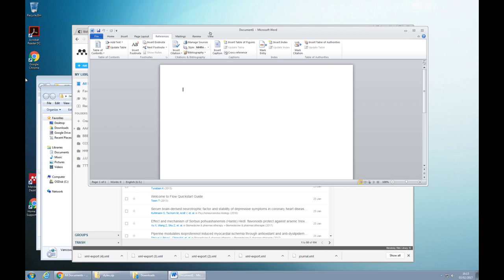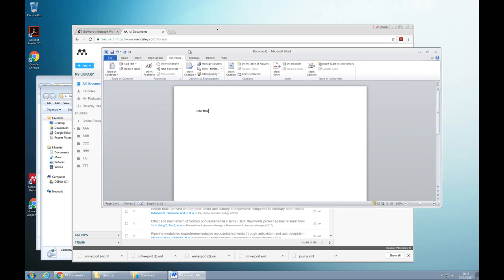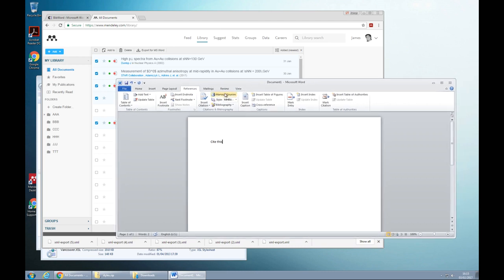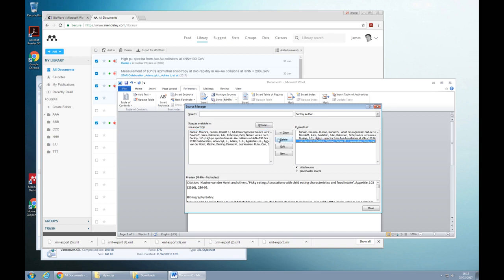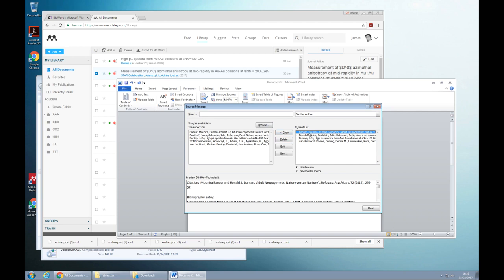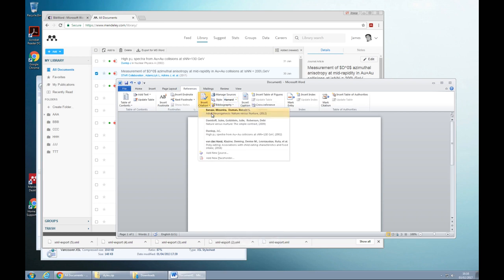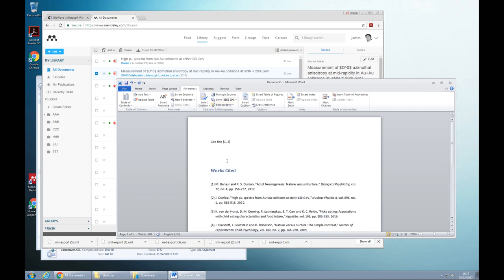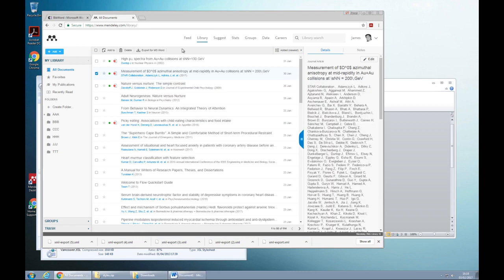How to quickly upload references into Microsoft Word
Microsoft Word Tutorial, learn How to quickly upload references into Microsoft Word